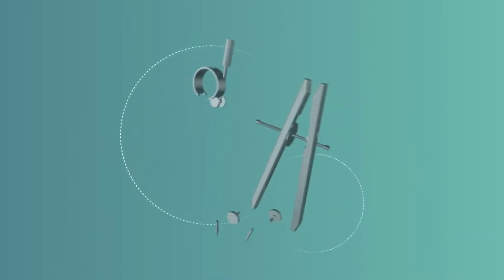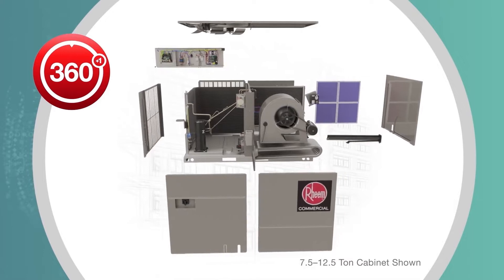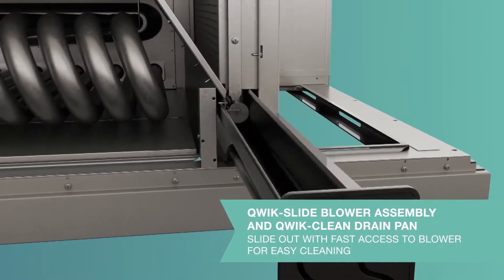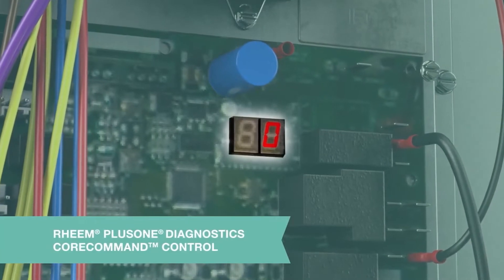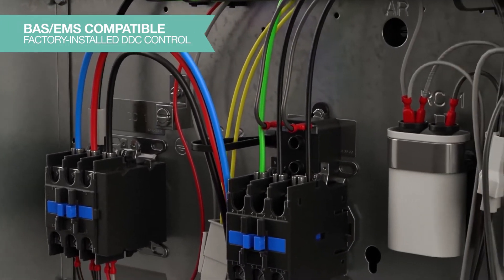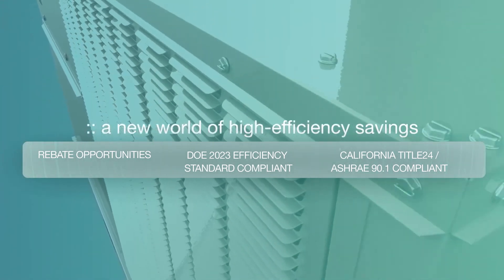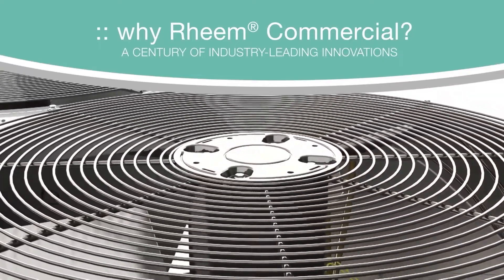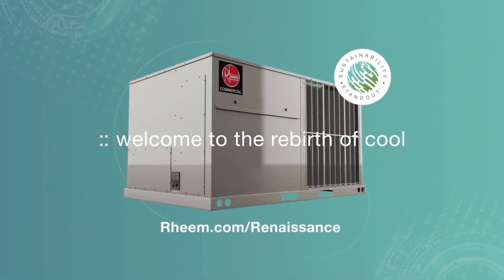Features & Benefits of the Rheem® Renaissance™ Commercial HVAC Line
Explore the Rheem® Renaissance™ Lineup, which offers G/E, A/C, and Heat Pump styles in 3 to 25 ton capacities.

Renaissance includes innovative technology for improved efficiency and comfort like our patented Velocifin™ gas heat exchanger, full indoor and outdoor MicroChannel Coils, Rheem® PlusOne® HumidiDry®, and a new, patent-pending Cooling System Design. Features and tonnages vary by model and type. Throughout the lineup, we’ve included features that make replacement installations easier, enhance serviceability, and deliver on dependability.